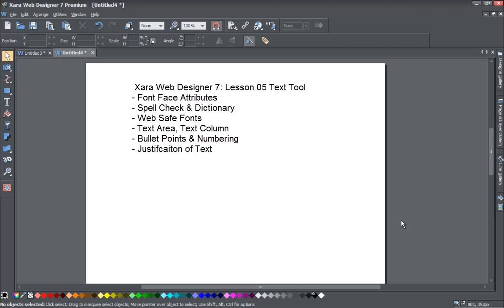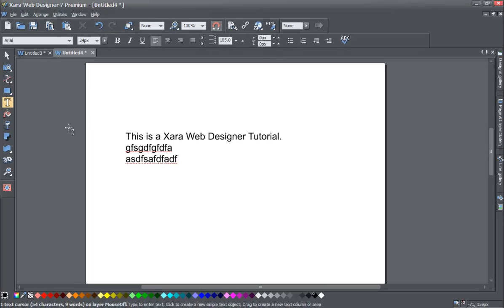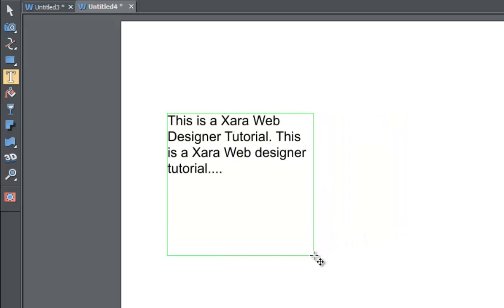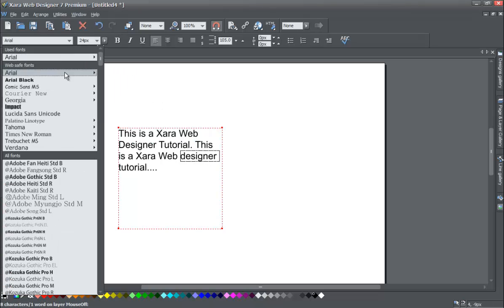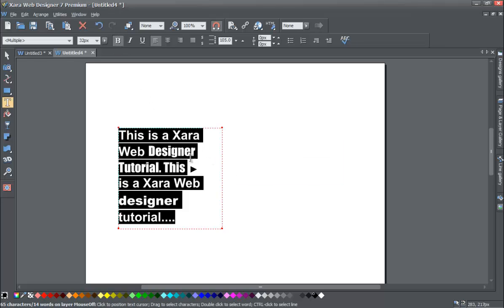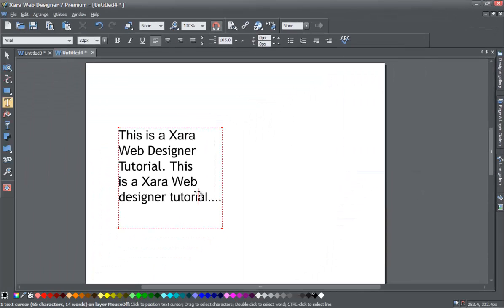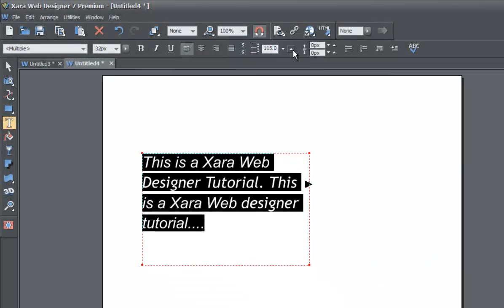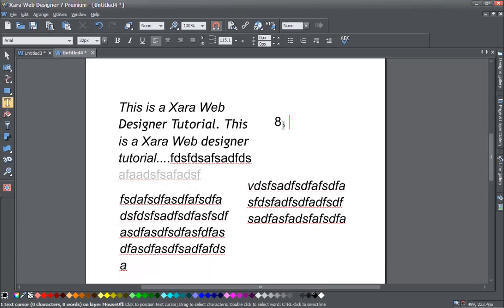Web Design Tutorials for Xara Web Designer 7 - Text Tool Lesson 05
Web Design Tutorials for Xara Web Designer 7 Text Tool. Learn to use text area, text column, spell check, dictionary tool, font-faces and font-size and text justifications. Many other text attributes are covered as well.
If you would like us to create a tutorial please let us know and we will do our best to assist you. Be sure to view some of our other web design tutorials on our web design channel for HTML web design because that will help you add some extra functionality to Xara Web Designer.